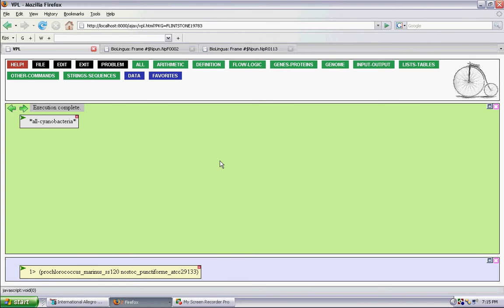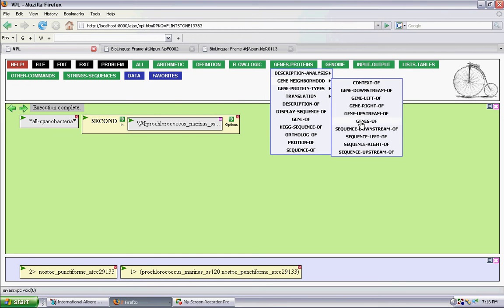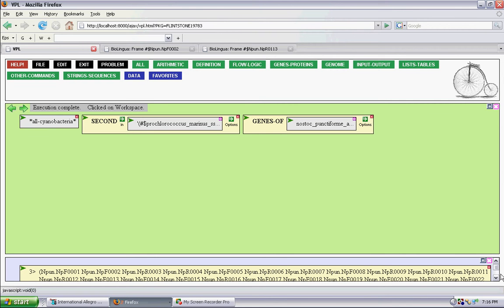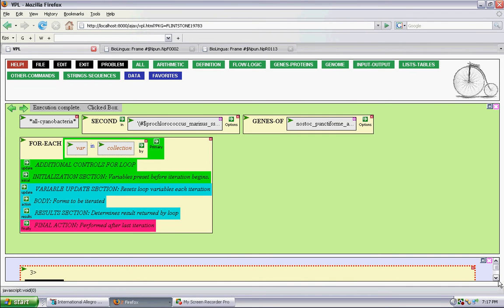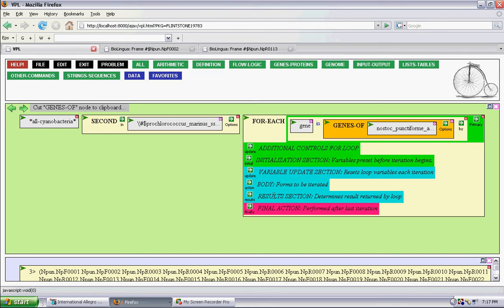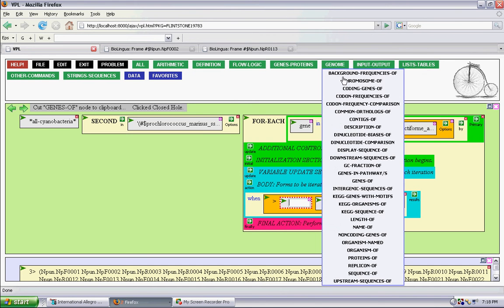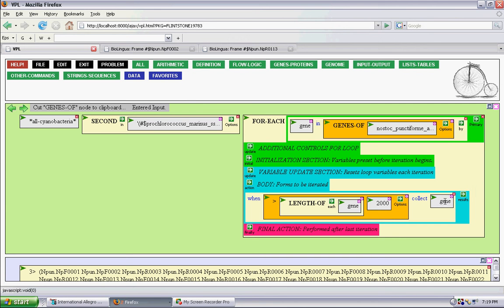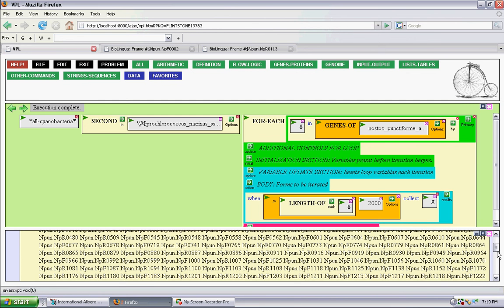Video8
VPL Test